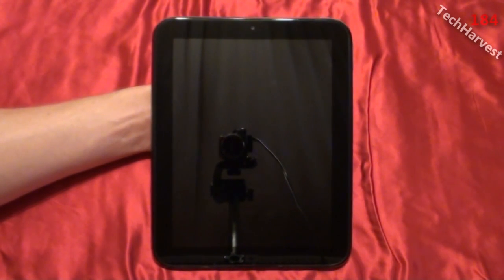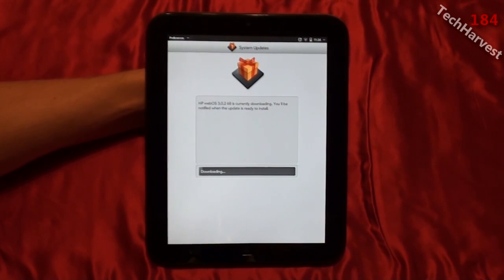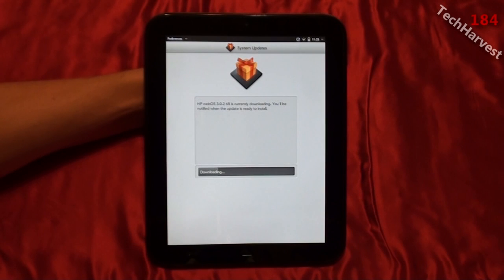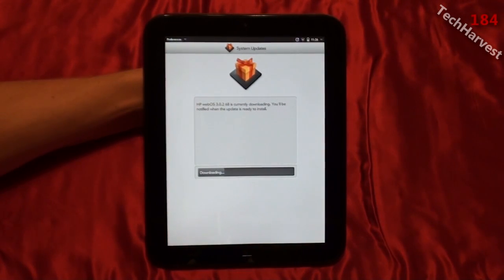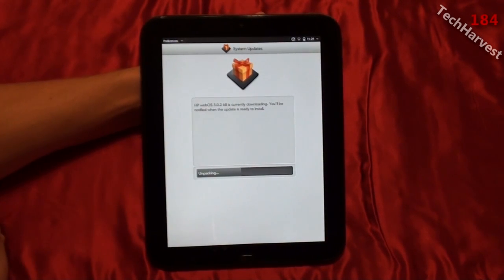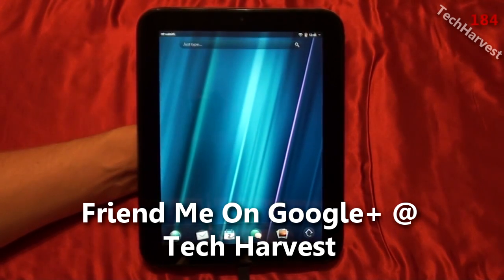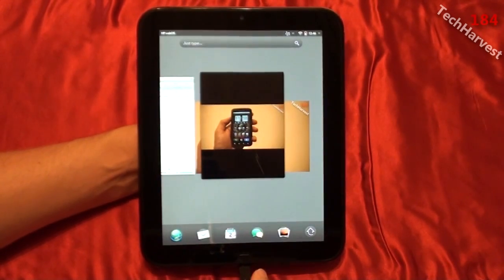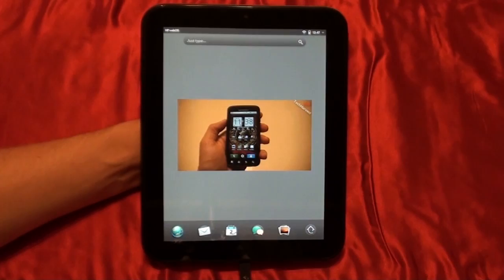The WebOS 3.0.2 Update On The HP TouchPad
WebOS gets some bug fixes with the 3.0.2 update.